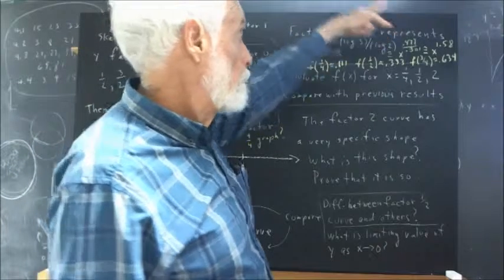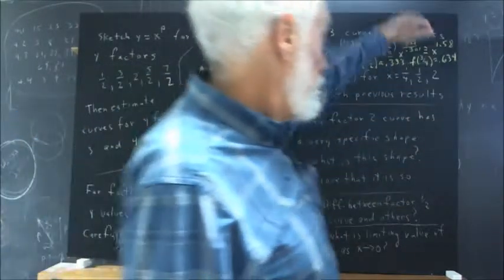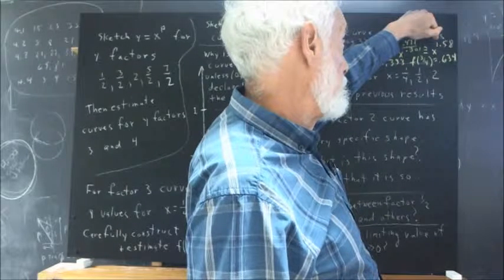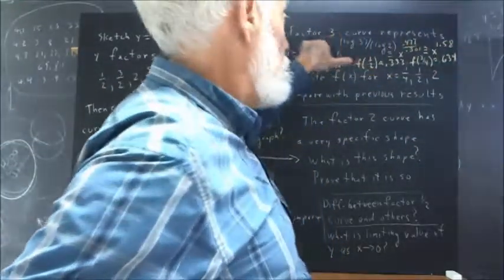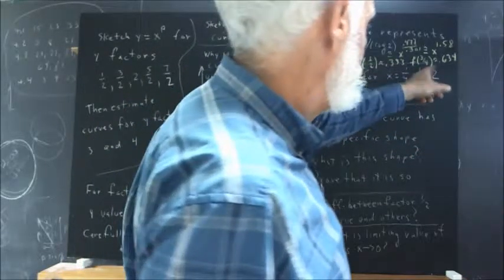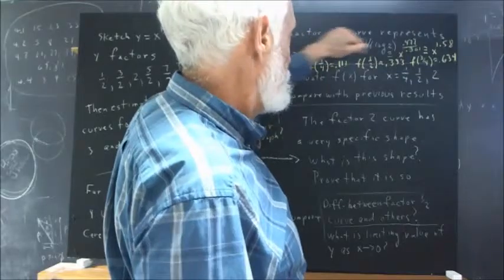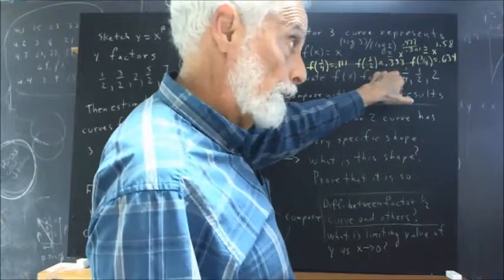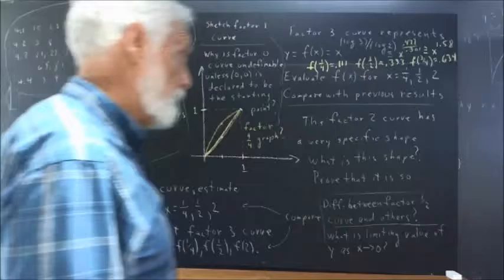dag elementary fns power fns another set of problems comparing estimates to more precise values